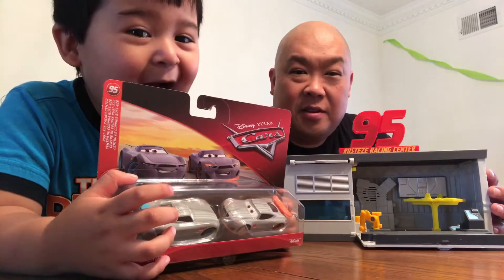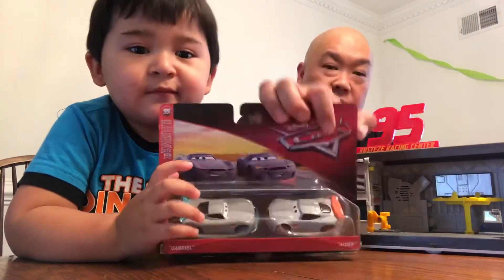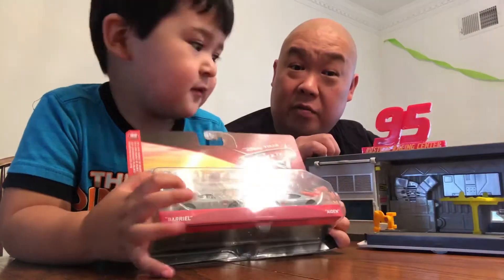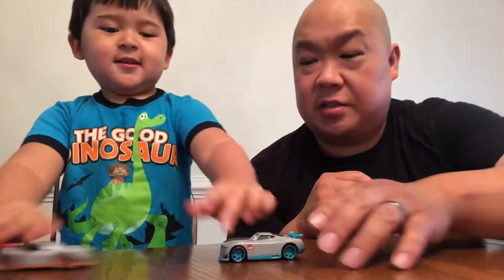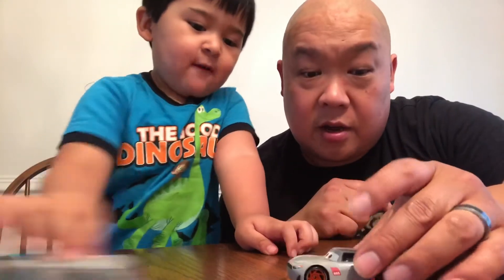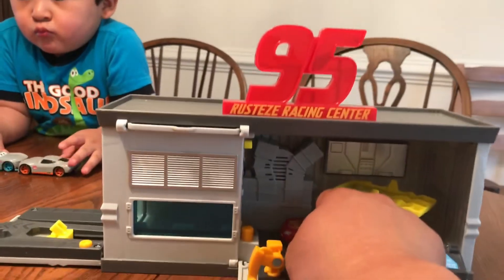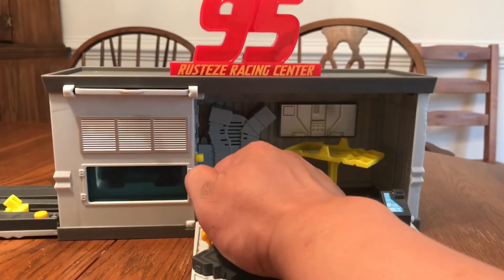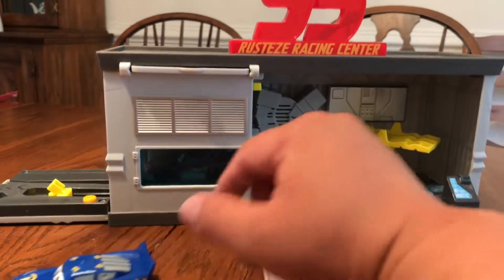Cars 3 Rusteze Eze Quick change garage Toy review with Matt’s Playtime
Toys Garbriel and Aiden Cars 3 twin pack

Rusteze Quick change garage